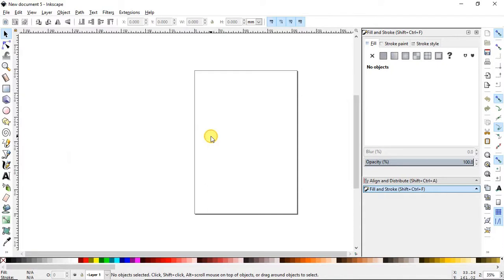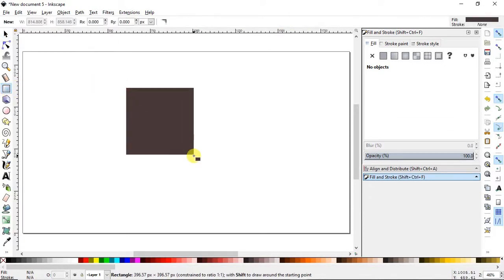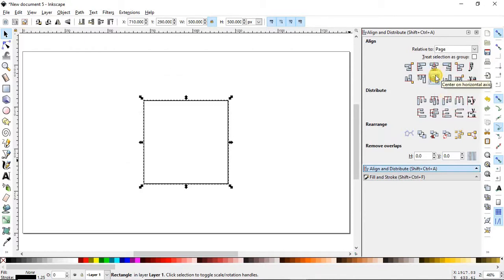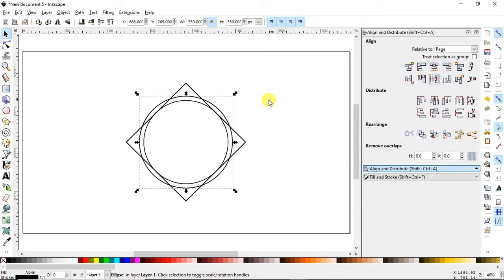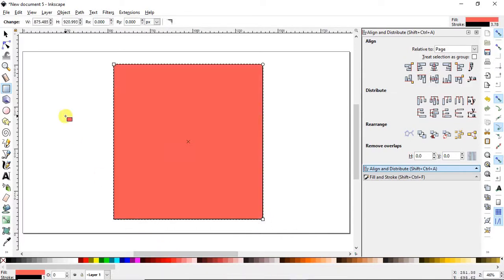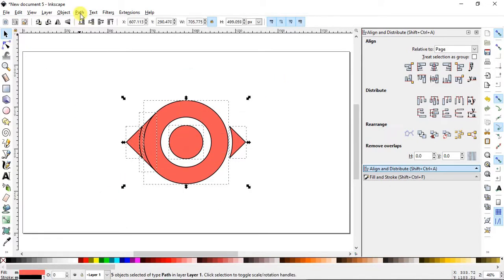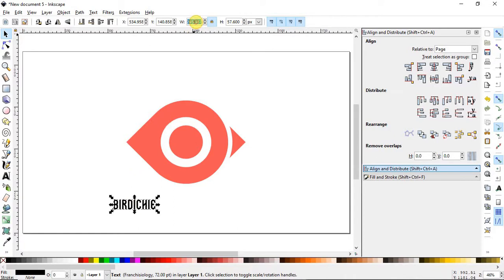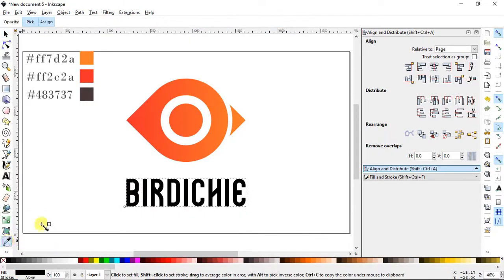Logo Design Process - Shape Builder Tool Trick INKSCAPE - Royal Logos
In this video, i will demonstrate a very simple trick which is used as the best alternative of SHAPE BUILDER tool of Adobe Illustrative.

ABOUT CHANNEL:
I am here to demonstrate you very simple methods of making professional logo designs and other graphic design material. After reaching the peak of maximalism, we are again making our way towards minimalism. That's why i will teach you that how can you creatively do minimalist and professional designs.

I will use an open open source software named as INKSCAPE but it doesn't matter that whether you are using INKSCAPE or ADOBE ILLUSTRATOR because i will use simple tools like Circle, rectangle, difference, intersection etc. these tools are supported in every vector based graphic design software.

For the beginners INKSCAPE is the best alternative for the Adobe Illustrator as far as the vector graphics are concerned.

I also designed logos, business cards and other graphic design materials on ORDER basis.